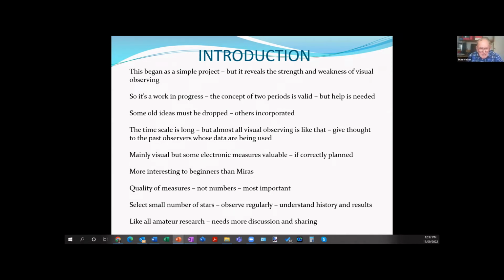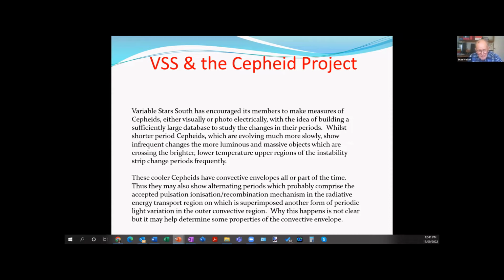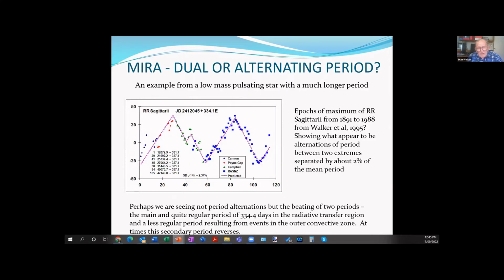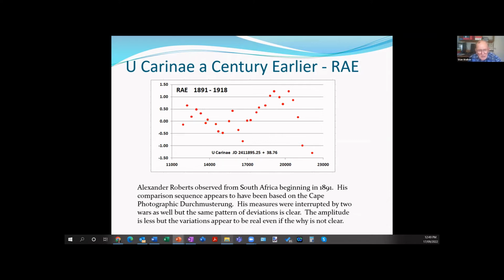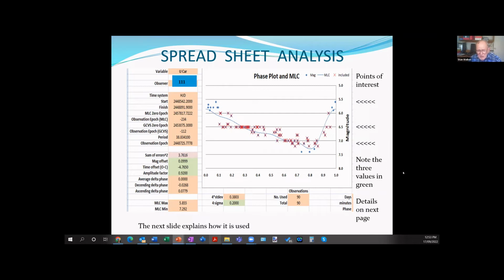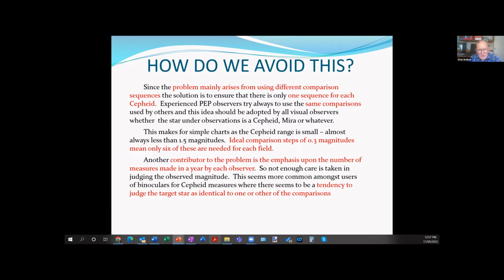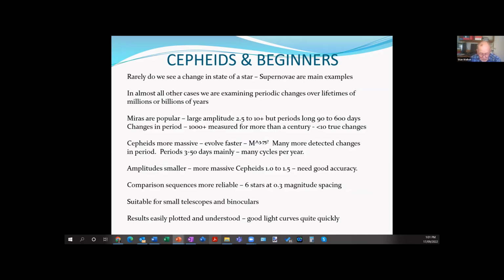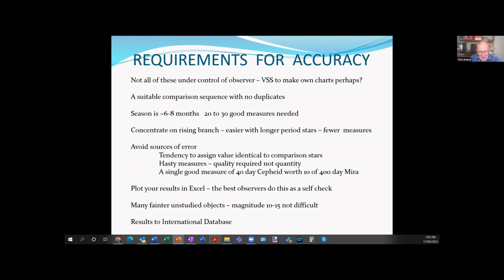Dual periods in Cepheid variable stars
Cepheids with long periods, 15 days or more, are one of the more massive types of pulsating variables. What we see in other types of pulsators, such as the low mass, longer period Mira stars, may provide indications of where observational research should be directed. Thus, the apparent alternation of periods in Mira stars, which we suspect of being the interaction of a fundamental pulsation in the outer radiative layers with some type of occurrence in the convective outer envelope may also occur in the longer period, massive but cooler Cepheids which should have convective outer layers all or part of the time. Light curves and periods of several such Cepheids are presented and discussed. A surprising result of this analysis is strong support for the idea that beginners in variable star observing both visual and CCD, would be better rewarded by observing such Cepheids rather than Mira stars.